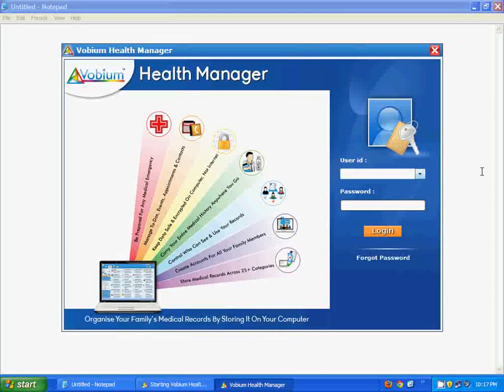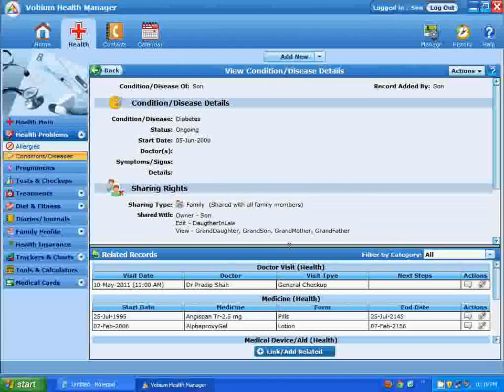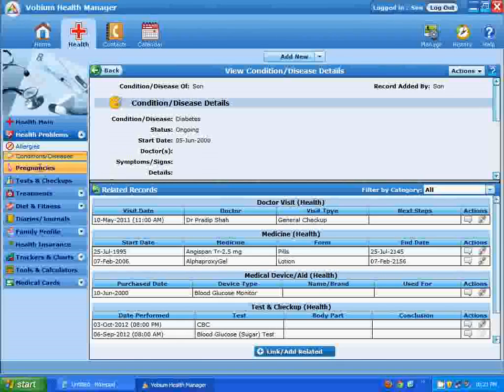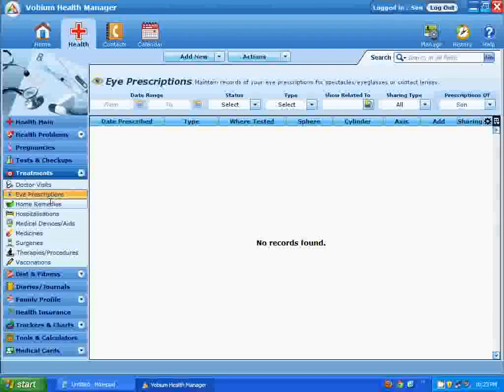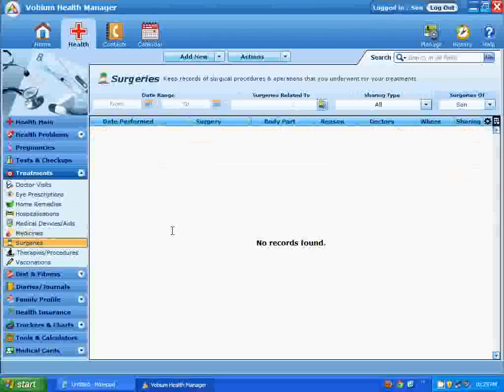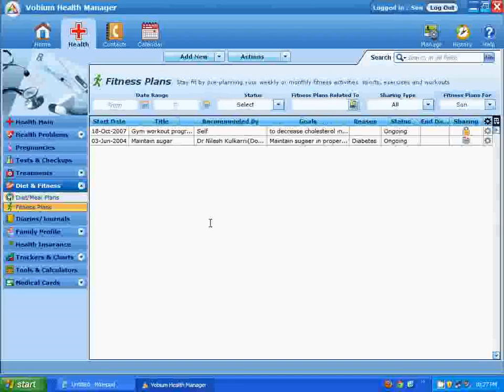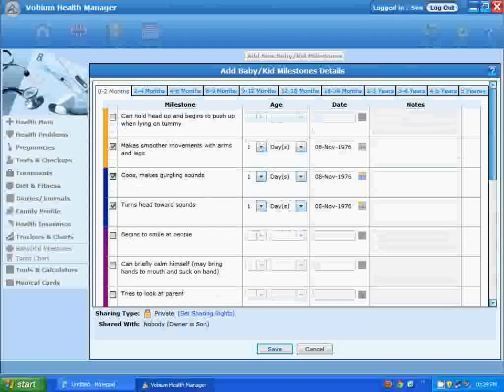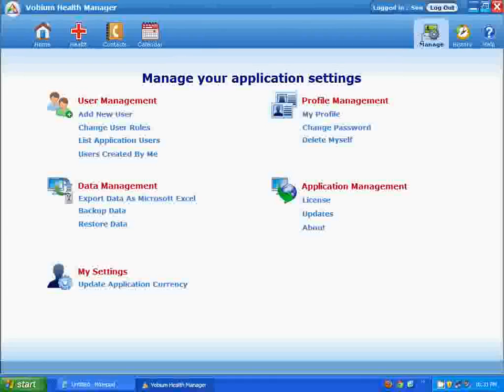Vobium Health Manager - Software Demo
See a demo of Vobium Health Manager, a software to store and organize your family's medical information securely on your computer.